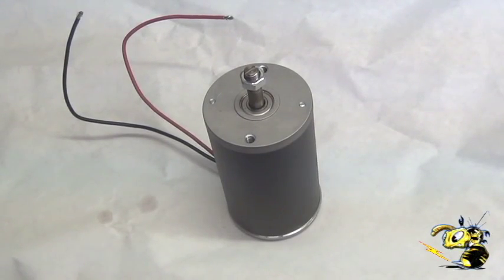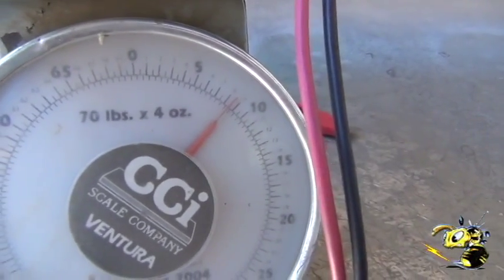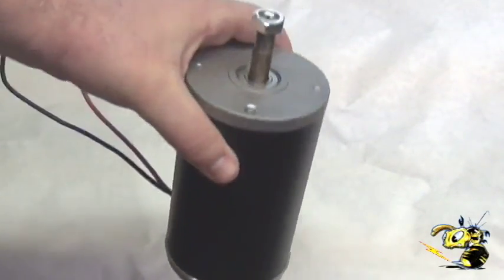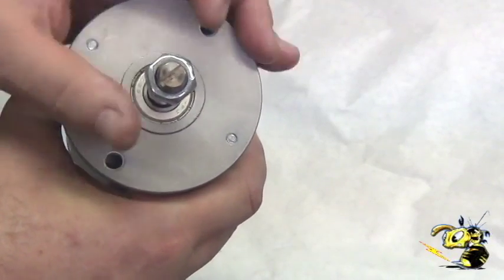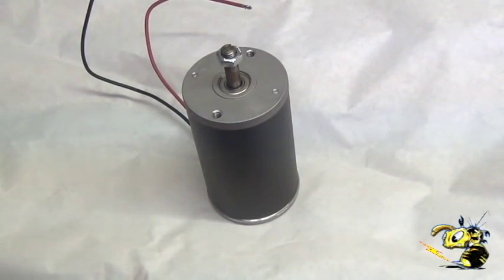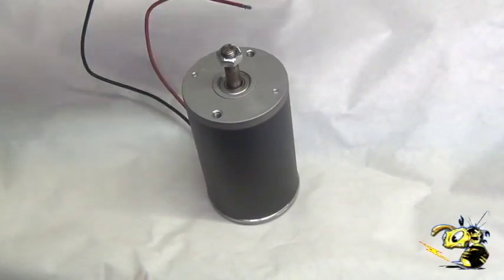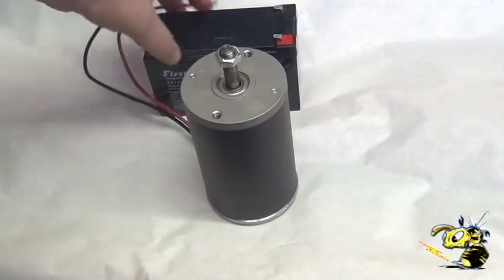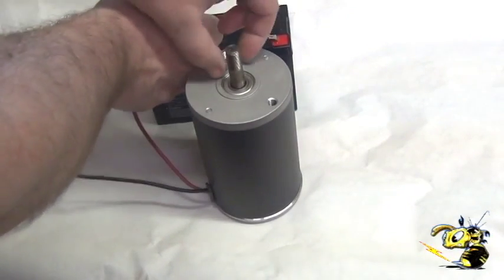DC motor electric mini bike motor and project 1 hp / 3000 rpm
DC electric mini bike motor and project 1 hp / 3000 rpm